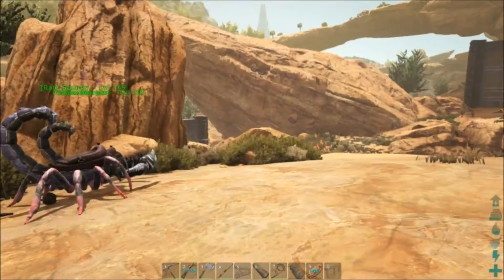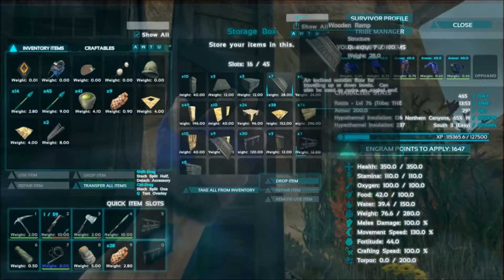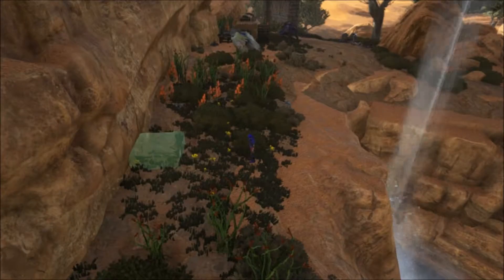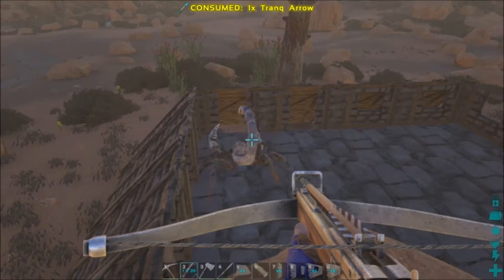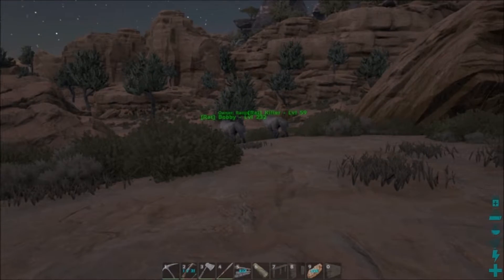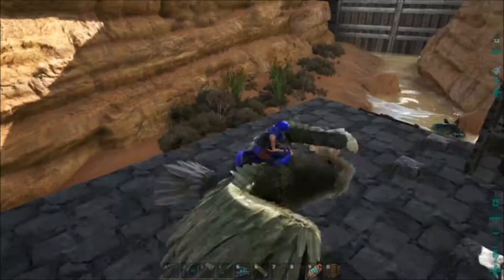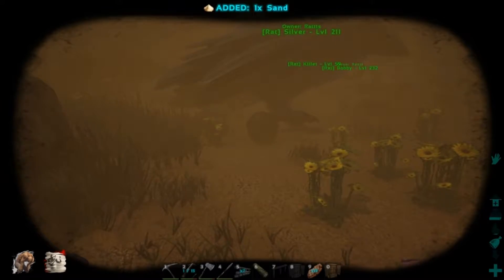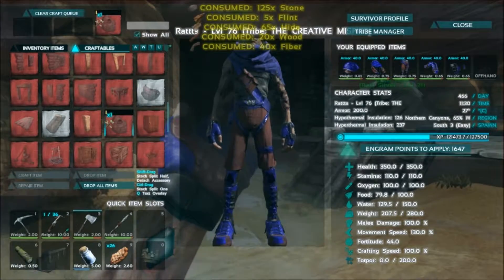Ep #4 Ark Scorched Earth Starting my Base Build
scorched Earth adds 11 new creatures, over 50 new items, a new boss, and a whole new map.

Creatures tamed and items recieved can be brought to the vanilla island and used by people with and without the expansion. Items from the DLC can also be spawned manually if you don't own the expansion pack. Two of the new creatures have multiple variations, namely the Jugbug (Water and Oil) and the Wyvern (Fire, Lightning, and Poison).